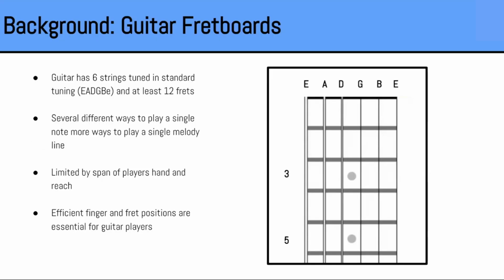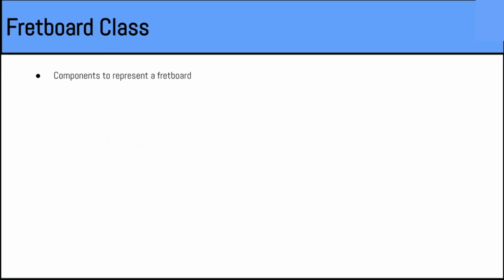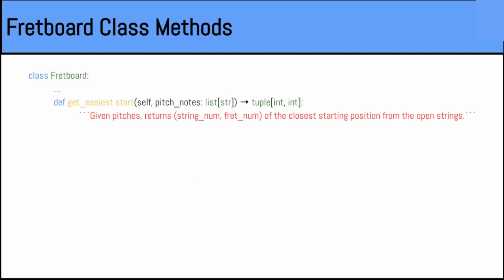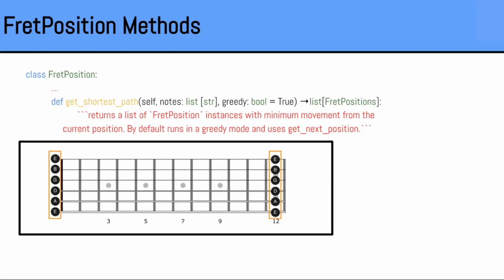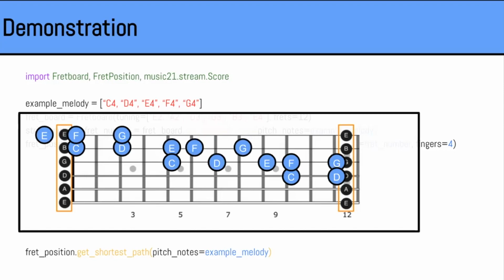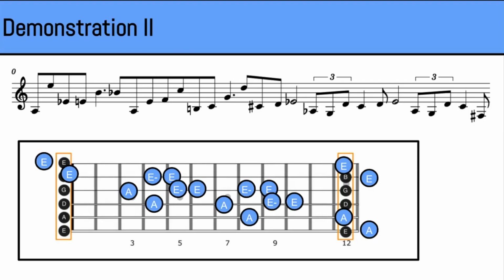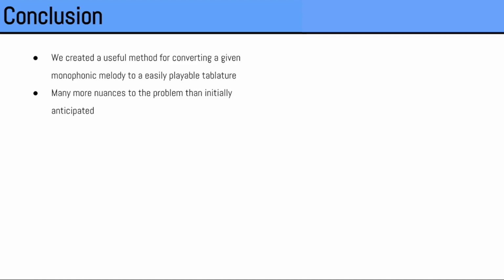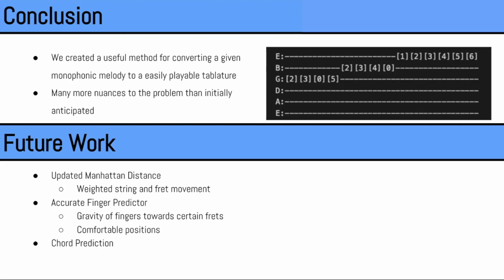21M 383 Computational Music Theory